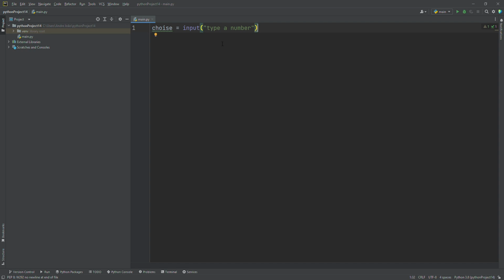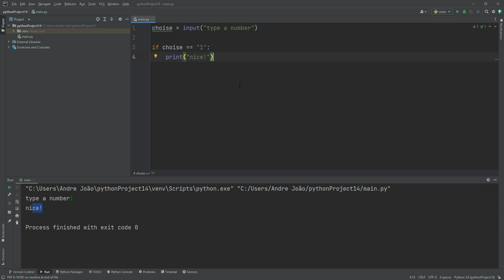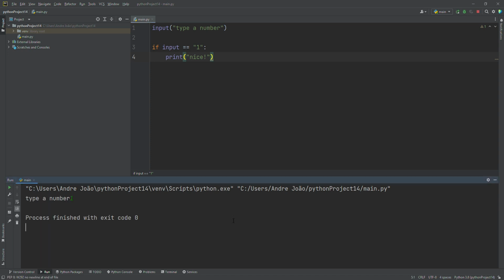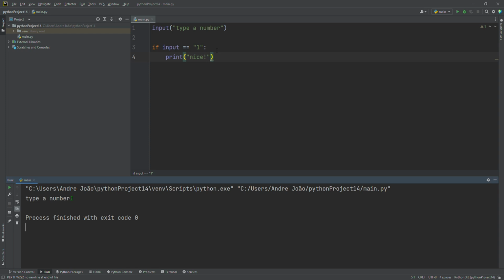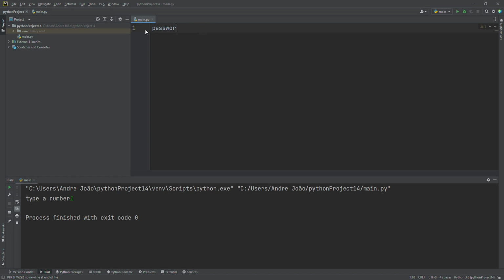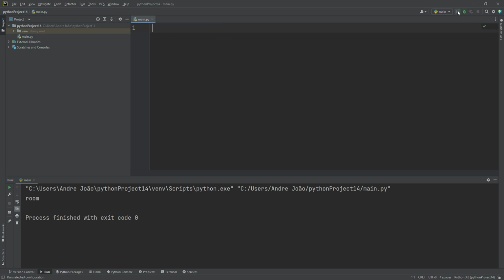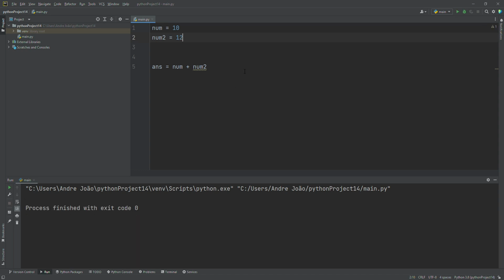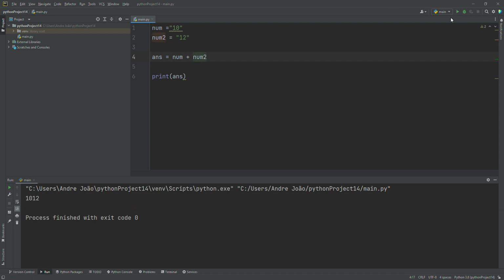What are python variables?